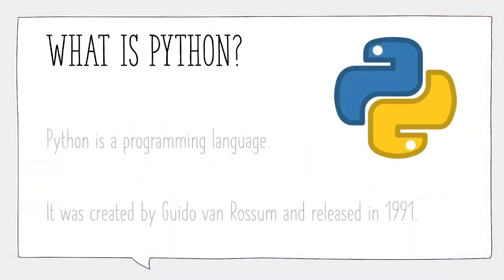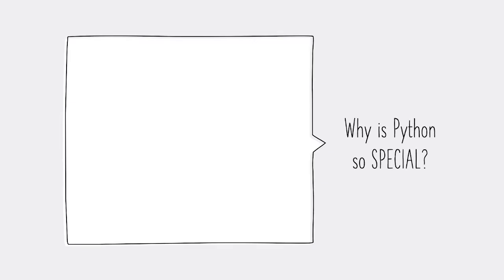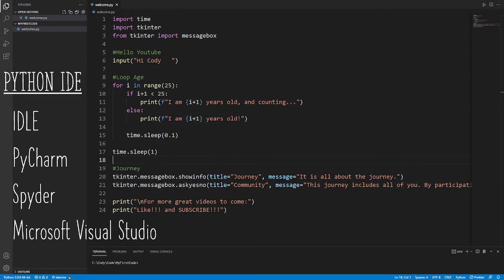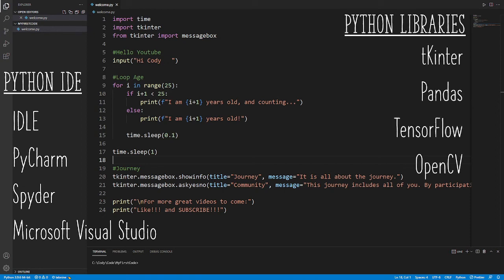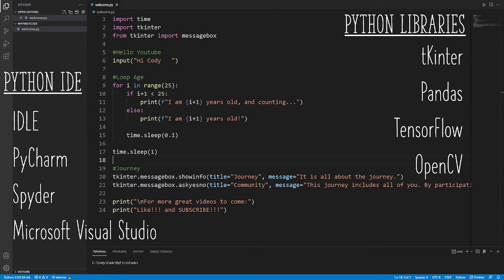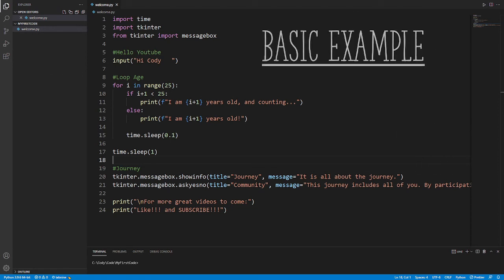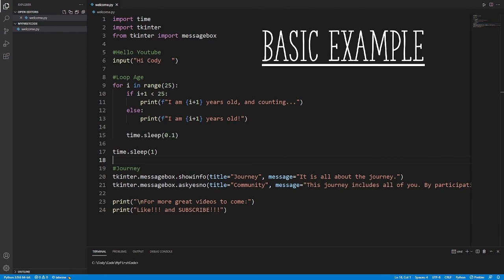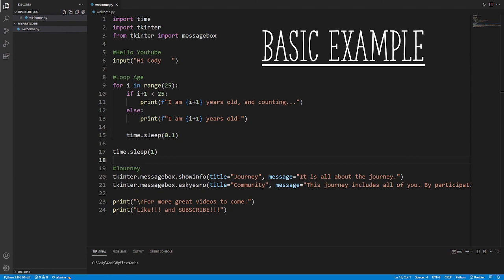What is Python? The most basic building blocks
I've started coding with Python, but what is Python? We take a look at the most basic of building blocks. The different foundations that is Python.

I am open for any advice or feedback. Starting the coding journey - one line of code at a time.

The sections:
- What is so special about Python?
- Python IDEs
- Python Libraries
- Basic example